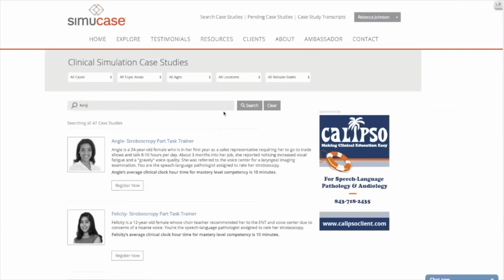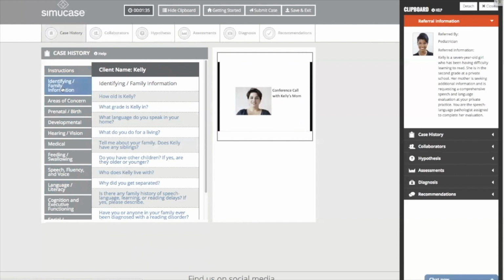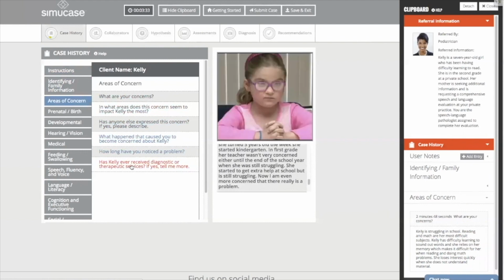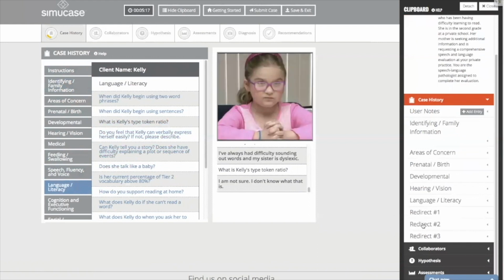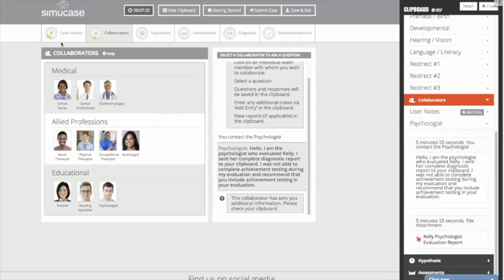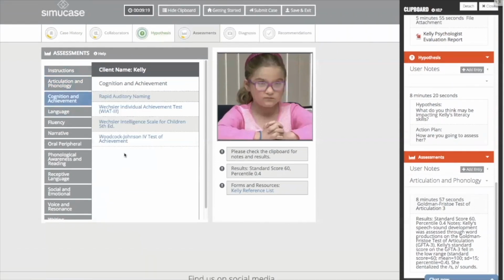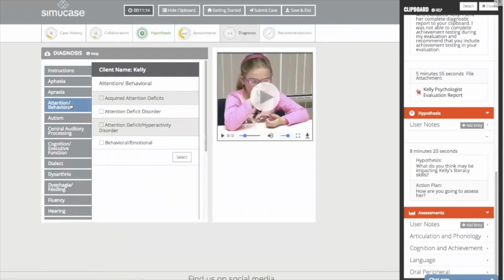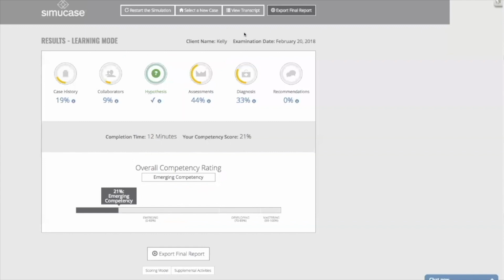Assessment Explore Page Video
Overview of Assessment Case Type